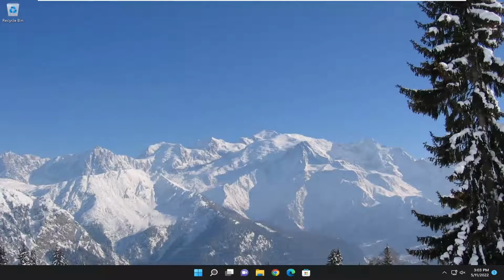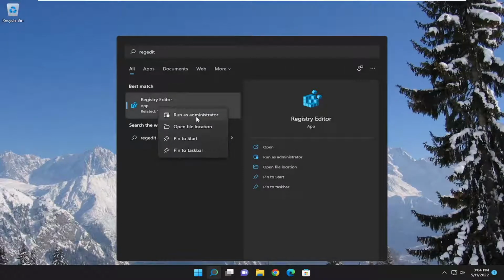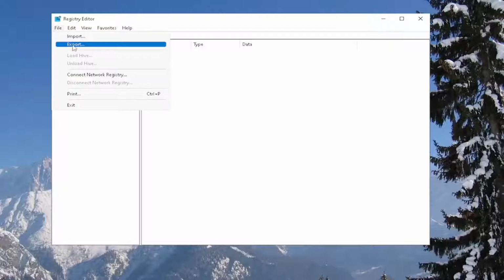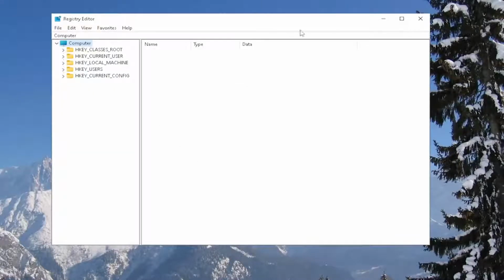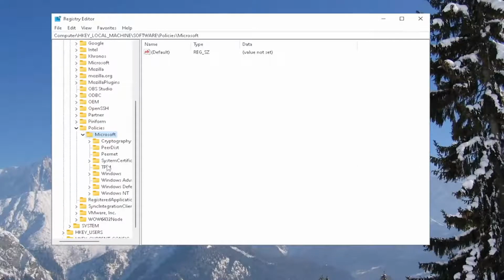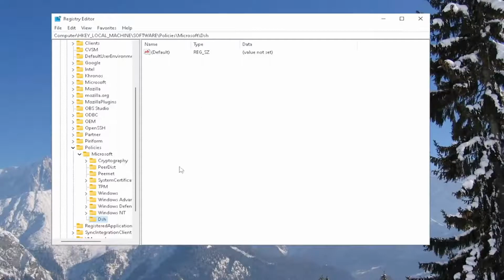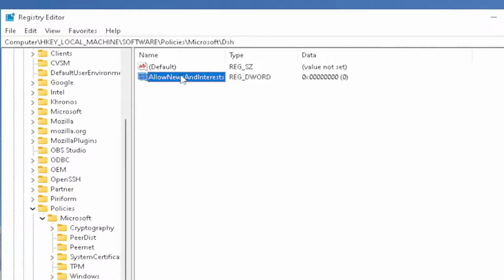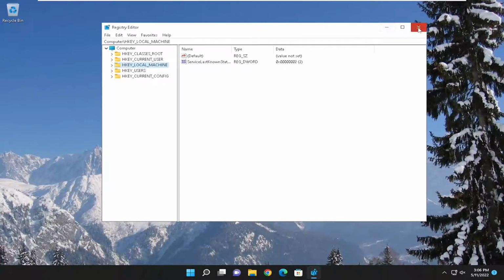Windows 11: Disable Weather Widget Button in Taskbar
Microsoft has already bloated Windows 11 with a Newsfeed through Widgets and Edge bar in Microsoft Edge. If you’re missing, the News and Interest feature of Windows 10 that shows Weather on the taskbar, the company has added a Weather widget icon to the taskbar in Windows 11 as an entry point for Widgets.

Issues addressed in this tutorial:
disable weather widget button

If you’ve recently updated your Windows 11 system, you’ve probably noticed a new weather widget button on the taskbar. It’s a lot like the News and Interests widget on Windows 10. However, this one appears in the left corner of the Windows 11 taskbar.